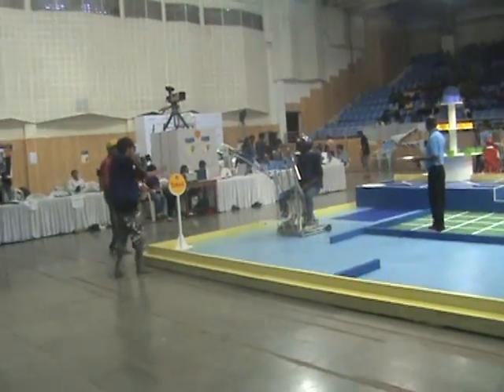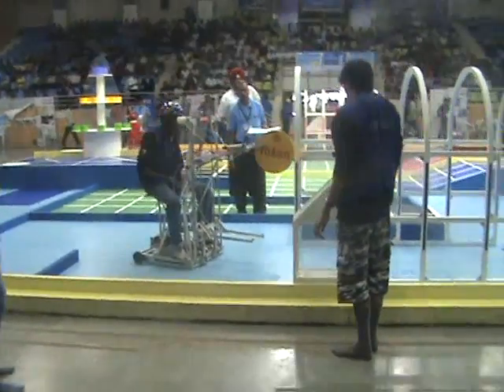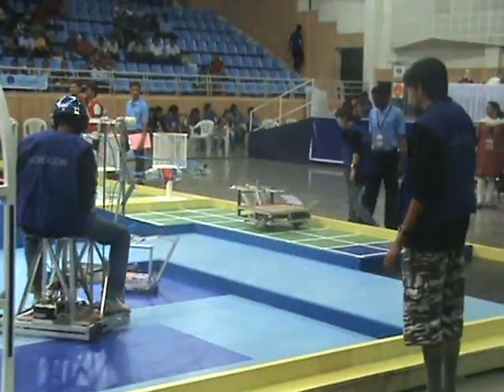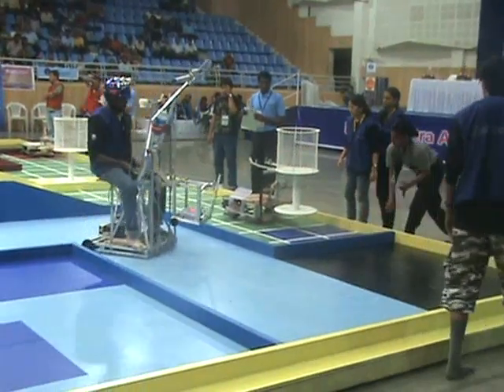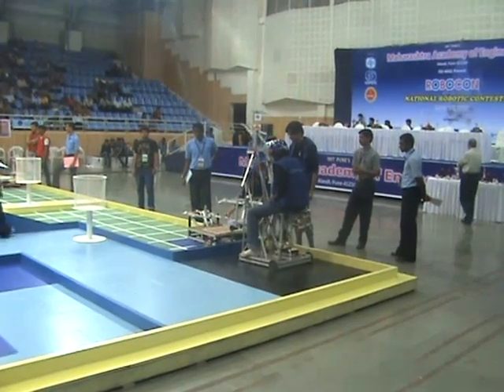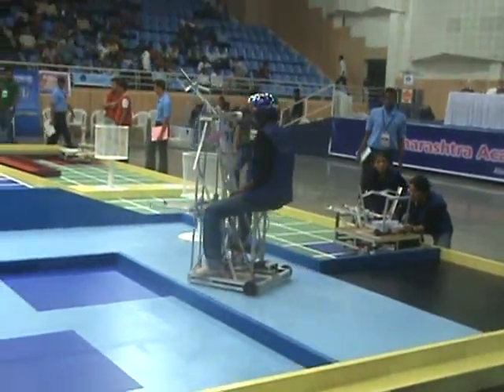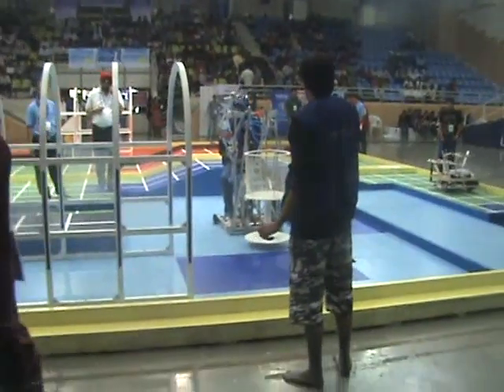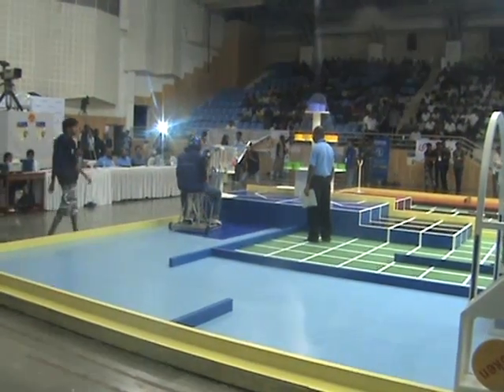Veermata Jijabai Technological Institute | VJTI | RoboCon 2012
A short glimpse of the performance of Society of Robotics & Automation at ABU RoboCon 2012